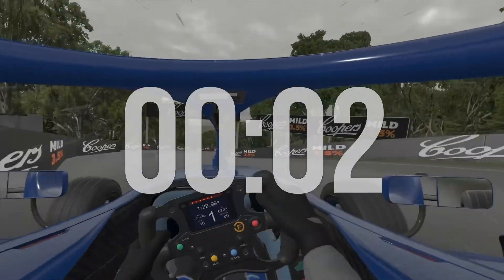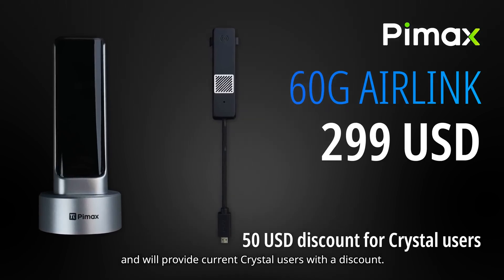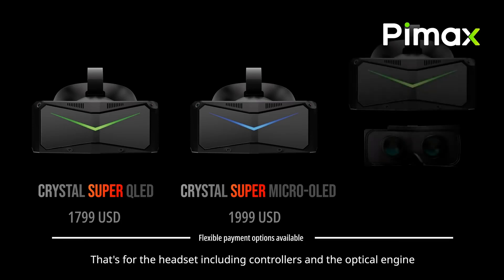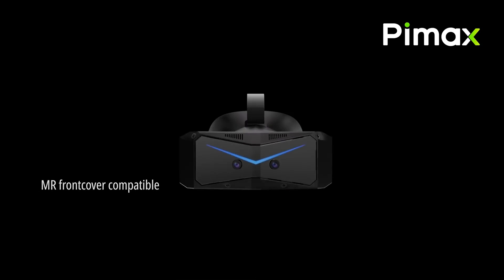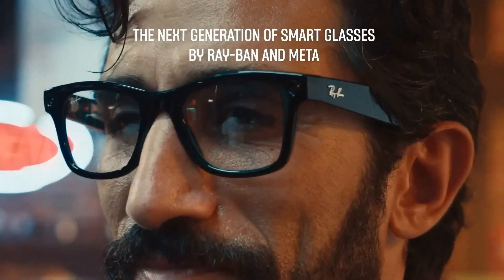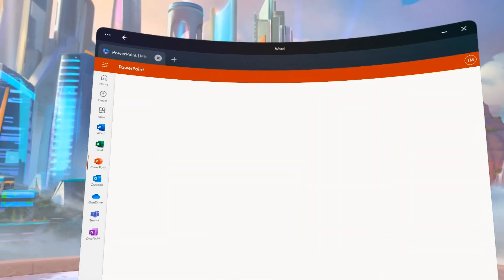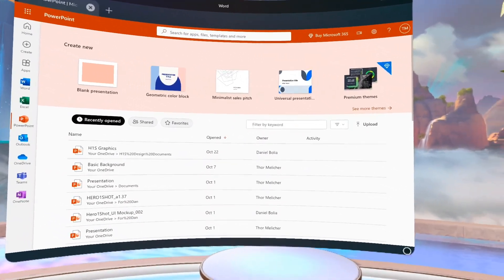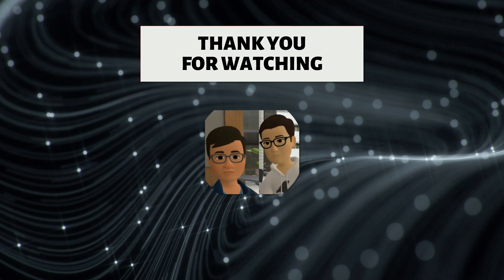VR News from Pimax, Meta, and Apple - May is off to a nice start!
May is off to a nice start with VR news and updates. In this video we'll tkae a look at Pimax, Meta, and Apple. If we keep going like this, 2024 could be a banner year after-all.

Sutrich, Nicholas. Exclusive: Meta's upcoming glasses are the OMG moment that AR needs. Android Central. April 25, 2024.

Heaney, David. Meta Is Working On A Horizon OS "Spatial App Framework" For Porting Apps & Building New Ones. Upload VR. April 23, 2024.

Heaney, David. John Carmack Doesn't Think Providing Horizon OS To Third-Party Headsets Is A Good Idea For Meta. UploadVr. April 23, 2024.

Heaney, David. No, Apple Didn't Dramatically Cut Vision Pro Production Due To Weak Demand. Upload VR. April 24, 2024.

Heaney, David. Cheaper & Lighter Apple Vision Headset Could Reportedly Launch June 2025. UploadVR. May 5, 2024.